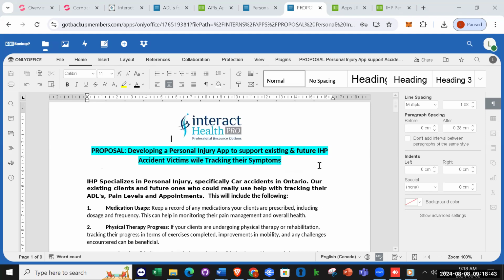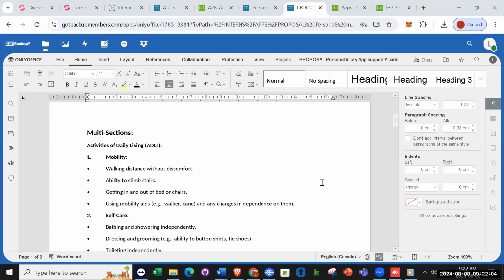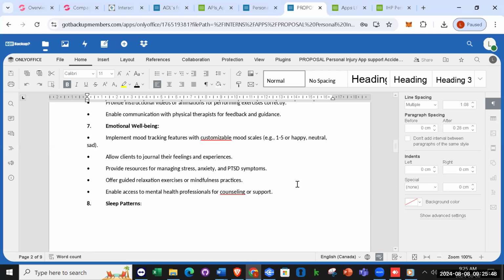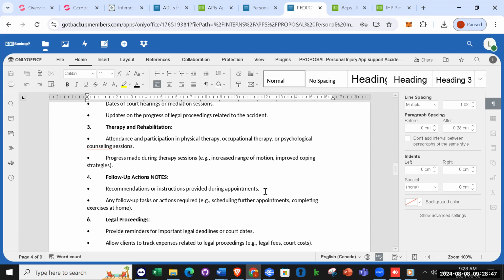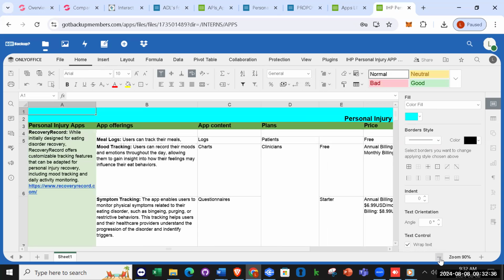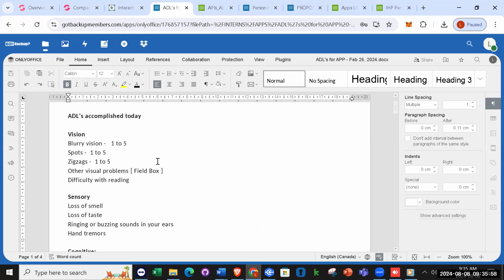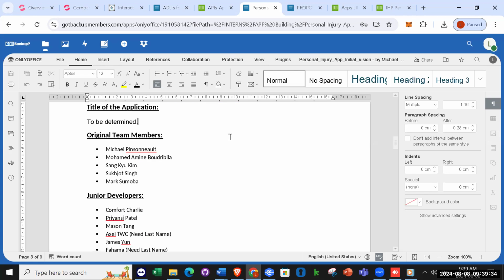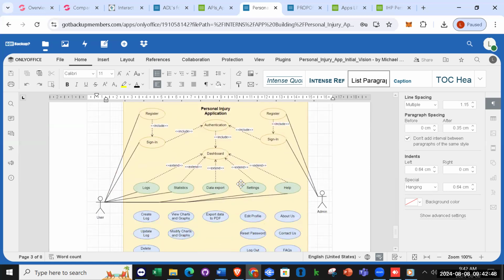Proposal of the Personal Injury APP Overview Aug 8, 2024